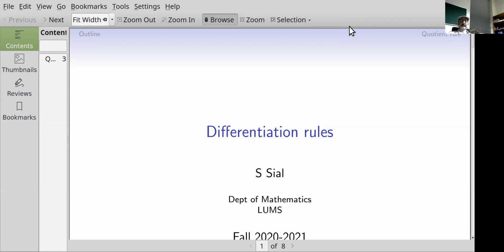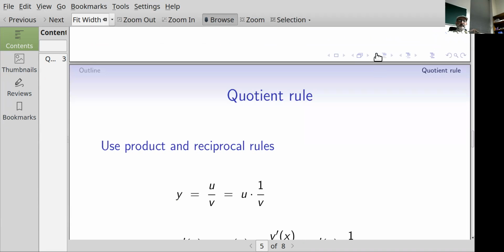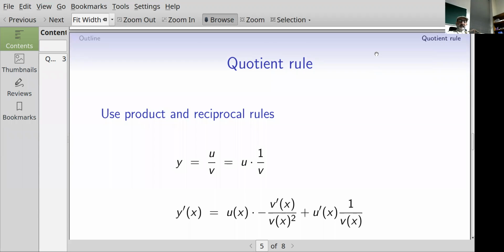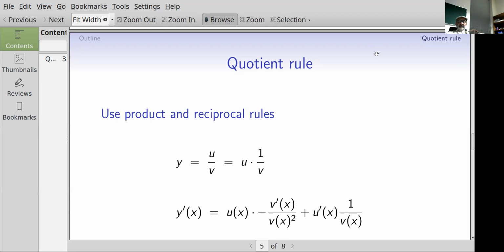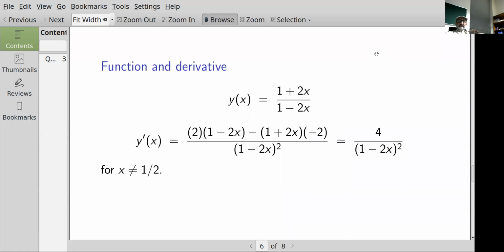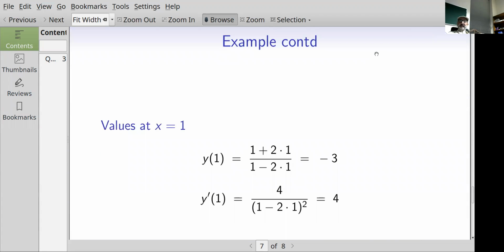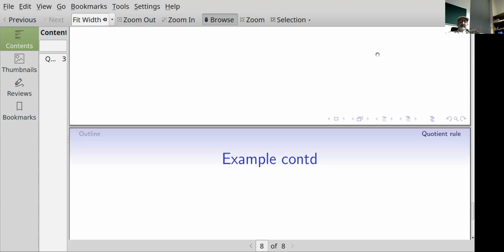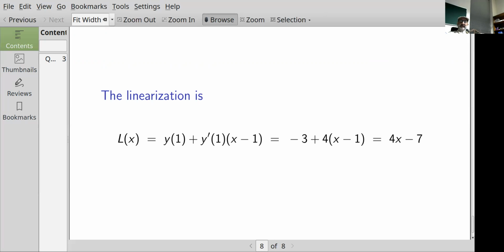Derivs c02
Quotient rule.